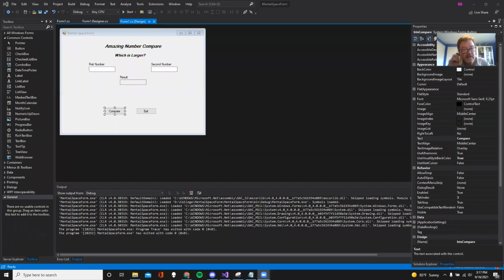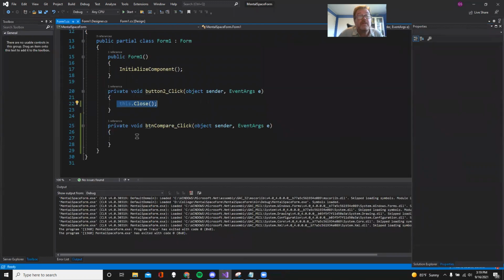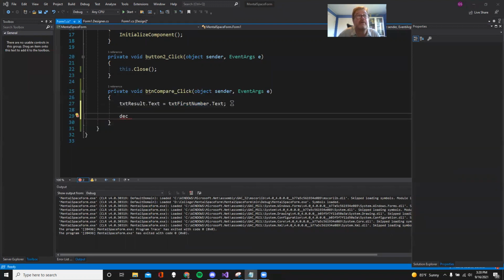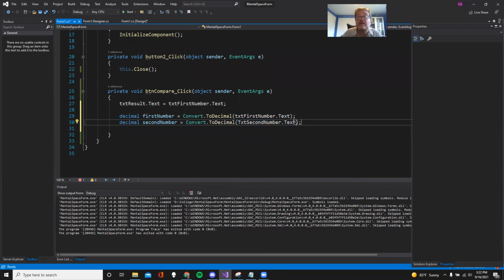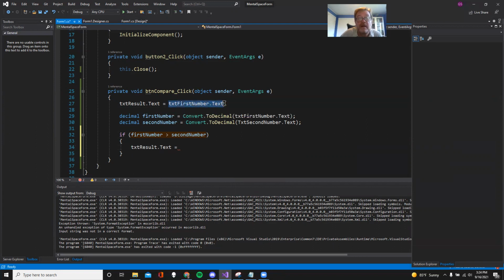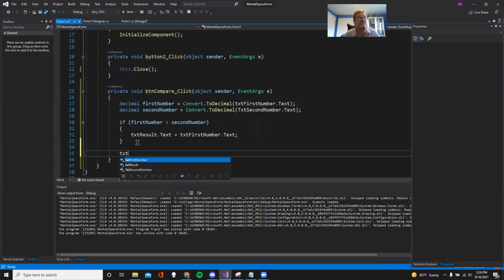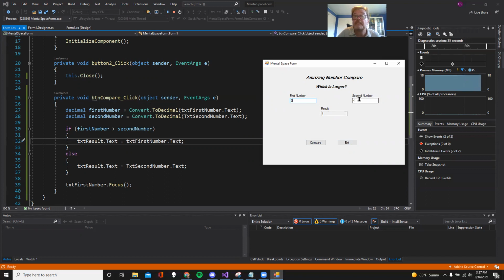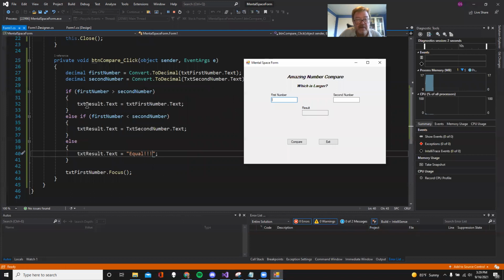MentalSpaceForm Basic If